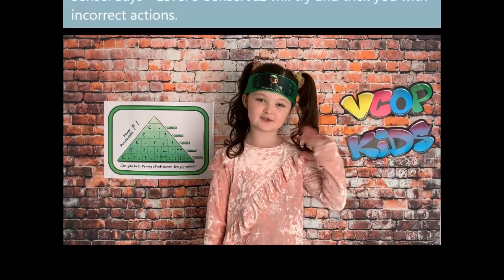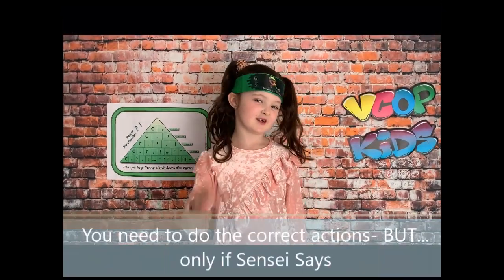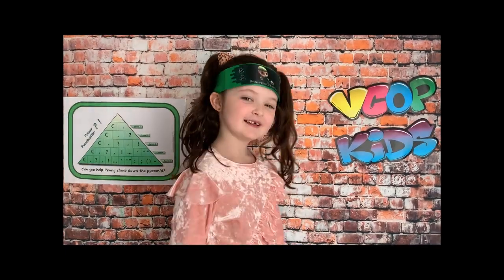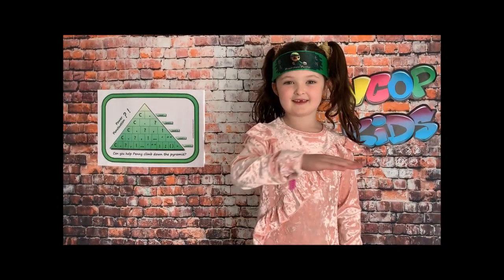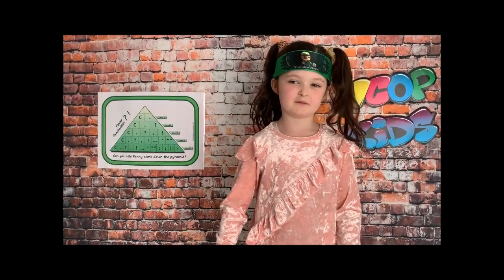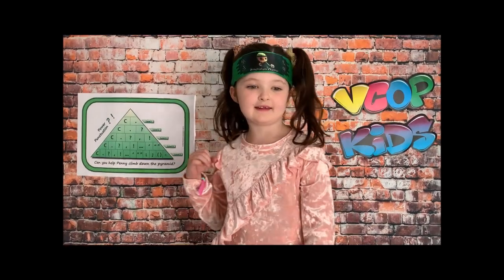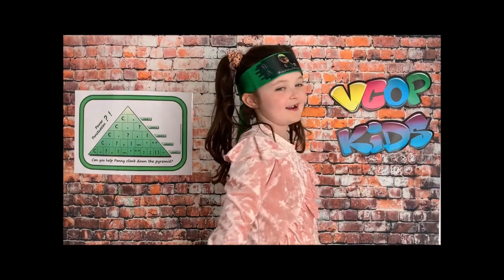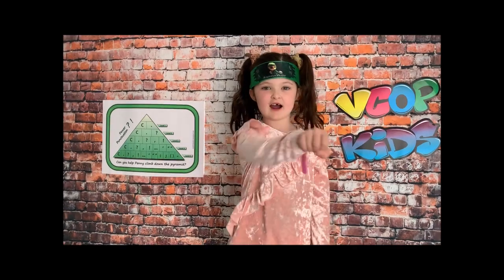VCOP Kids- Kung Fu Punctuation School, Sensei Says L3 Tutorial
Are your Kung Fu Punctuation Masters becoming too good?
Jaz has made a class follow along tutorial so that you can use it in your class as a warm up activity to practise their punctuation.

It is Sensei Says, Level 3!
Once your students have mastered Level 2 with Charlie, then Jaz will check how well they really know their actions. She'll give the correct verbal instructions, but the actions are incorrect!  Can you students follow along with the right actions?

The goal is to work on their listening skills, problem solving skills and check their embedded punctuation actions. You should see your students close their eyes, turn away or drop their heads to focus on the voice, not the visual. If they don't, after the first play through or two, prompt them to think of ways not to be tricked by Jaz.

Assign a class spotter for anyone who does the wrong action. Once they sit down, they become the spotter and swap with anyone they catch out.
Be careful, it's still Sensei Says. If Sensei doesn't say, don't do it!

Stayed tuned for Level 4 & 5 with Oscar

Not ready for Level 3, go back and watch how to complete all the movements with Oz, Level 1 with Jaz and Level 2 with Charlie.